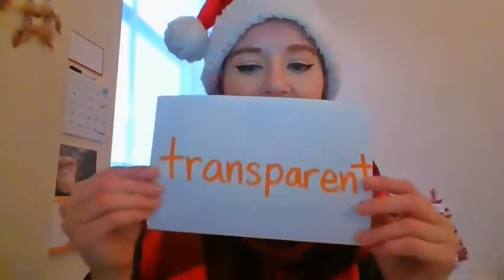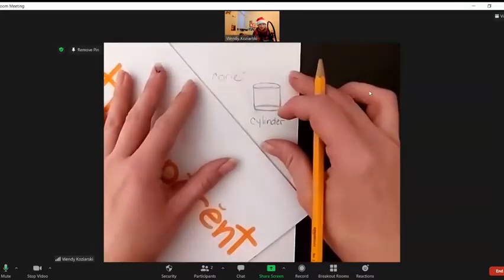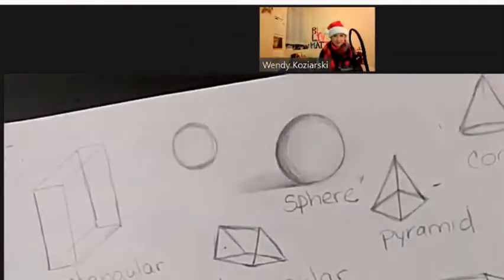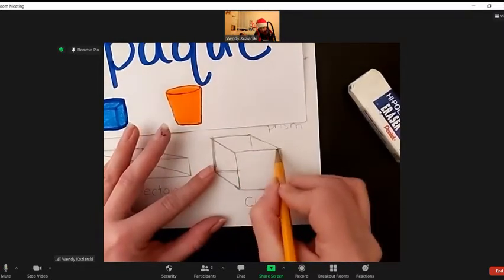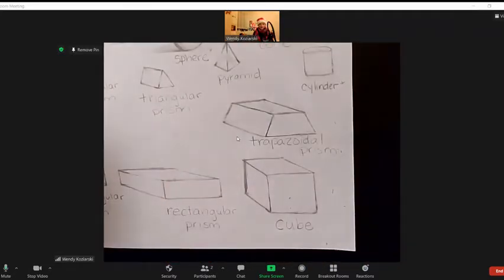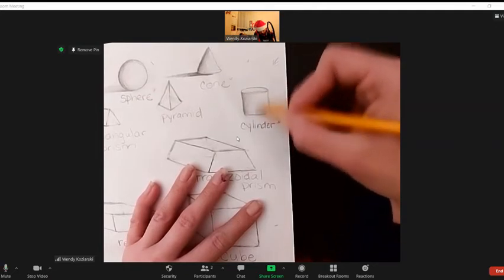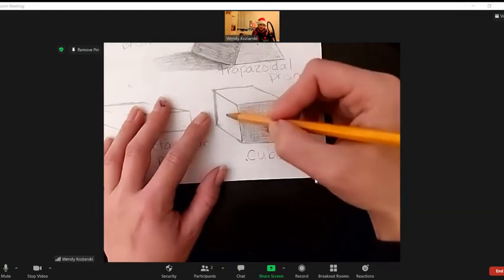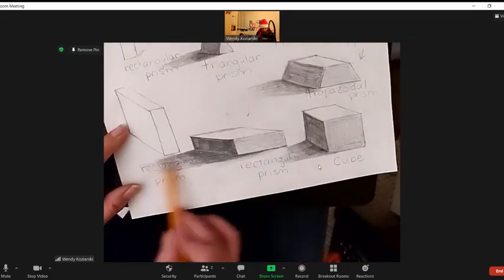3D Shapes 2: Drawing Opaque 3D Shapes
In this video, you will first learn how to draw the cylinder, cone, and the sphere. Next, you will learn how to turn your transparent 3D shapes into opaque forms. And lastly, you will learn how to add shading to your forms to make them really seem to pop out of the page.